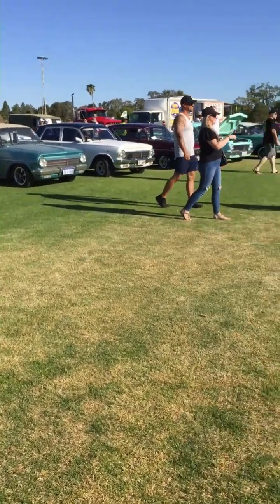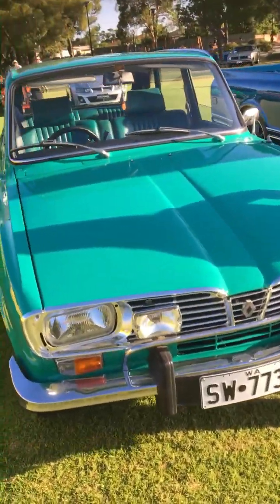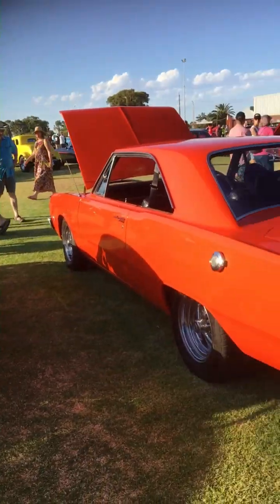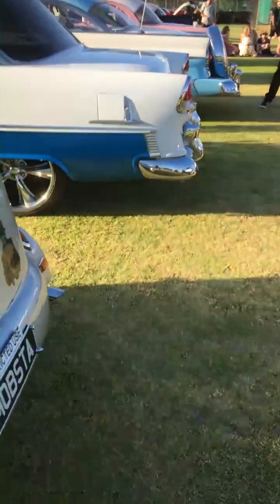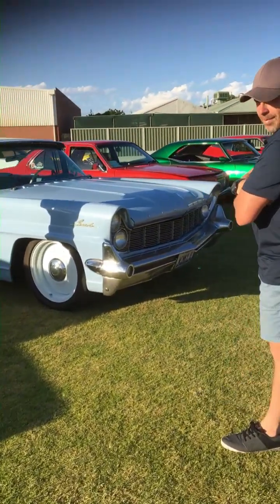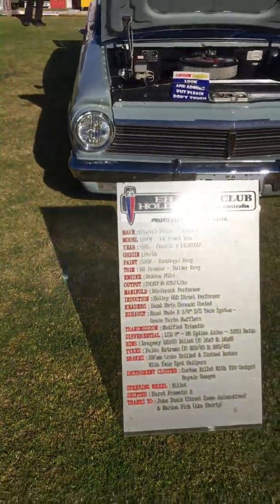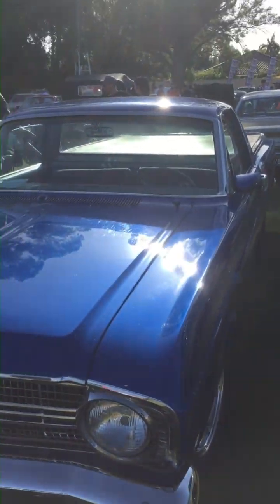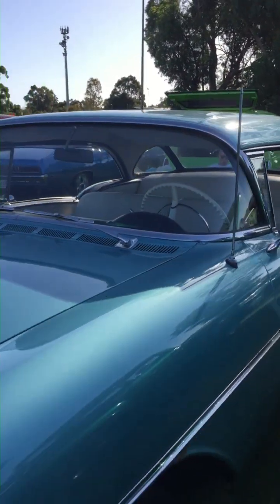A VISIT TO A CAR SHOW IN WESTERN AUSTRLIA.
We visited a classic car show in W A, made on my iPhone and has not been edited. john cotton classics.